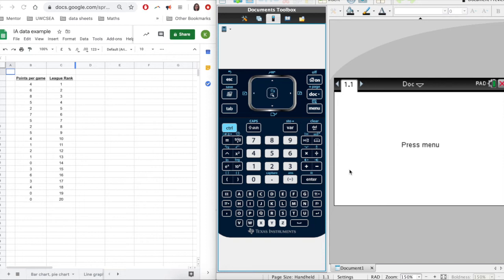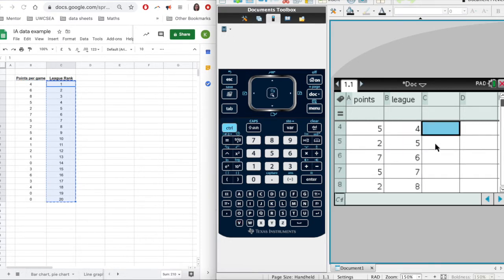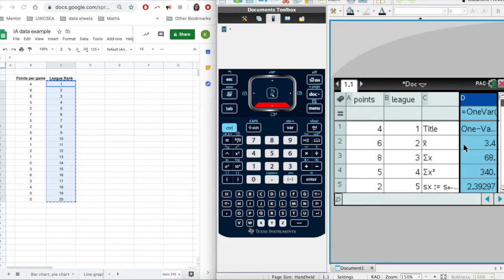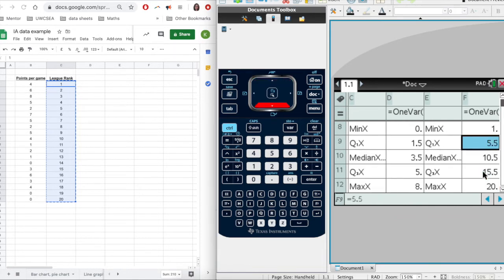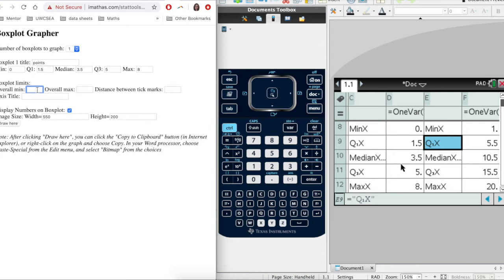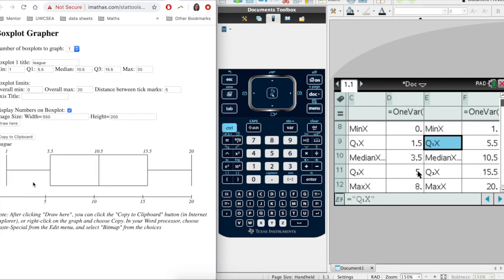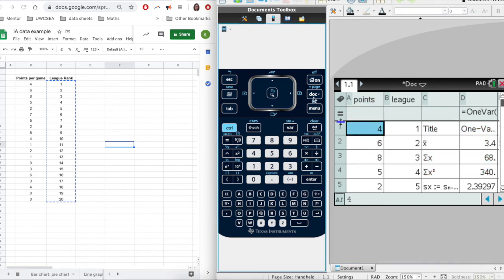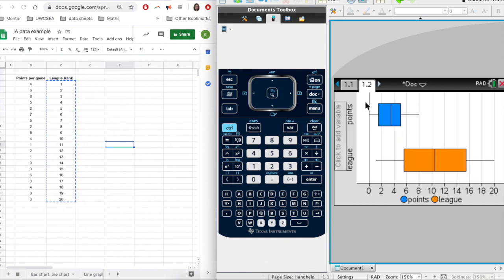How to make a boxplot - using the ti-nspire